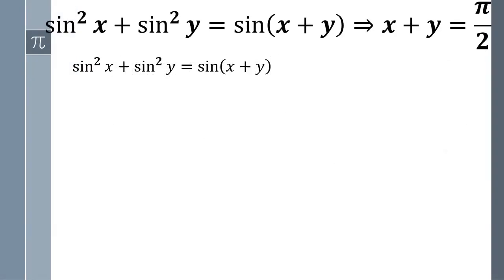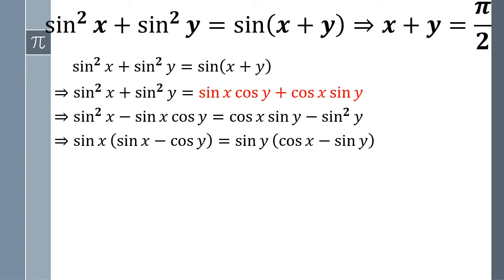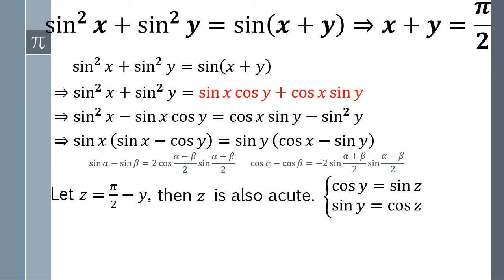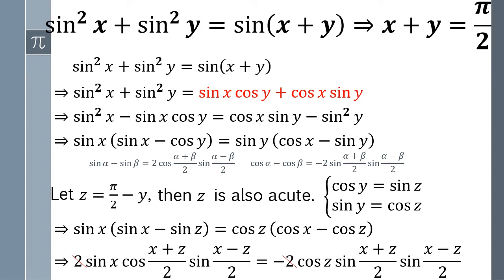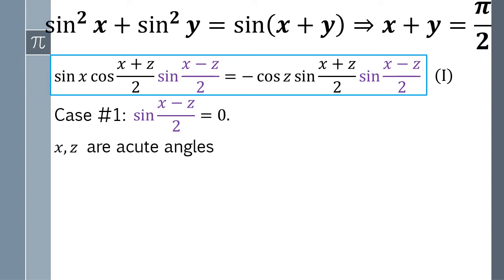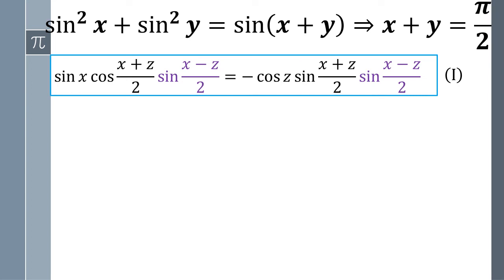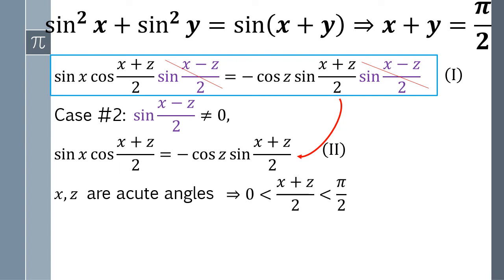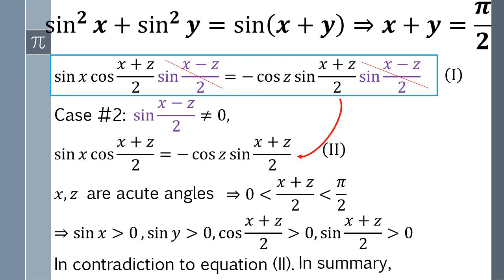A proof question related to trigonometric identities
This video is related to trignometric identities. Let x, y be acute angles and sin^2(x)+sin^2(y)=sin(x+y). Prove that x+y=π/2. The proof involves using angle sum formula and sum-to-product formula.